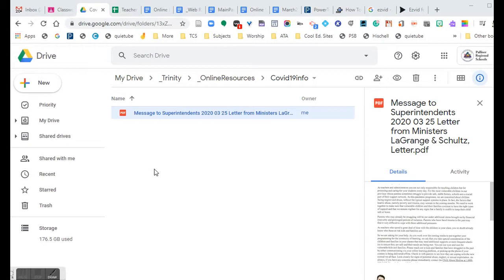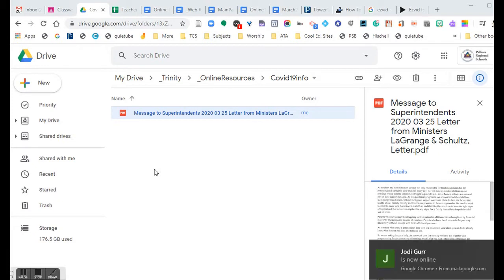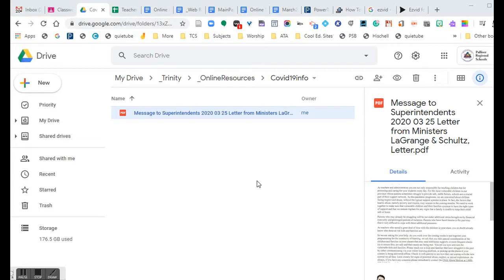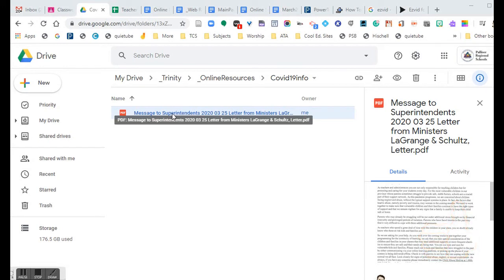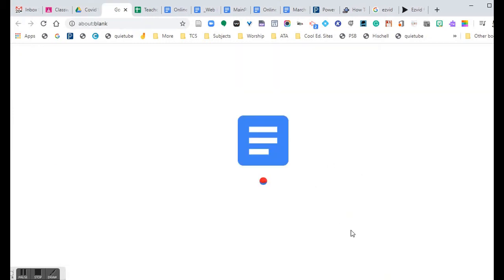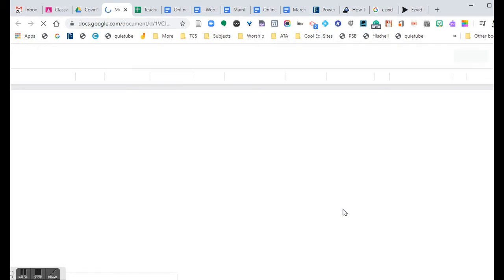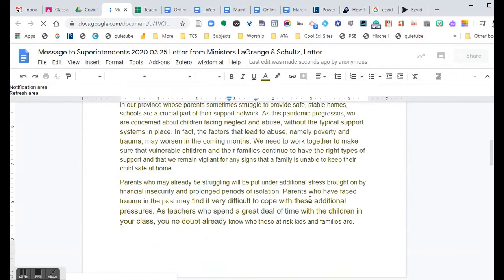PDF to Google Docs with Google Drive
Learn how to use Google Drive to make PDF's into Google Docs.